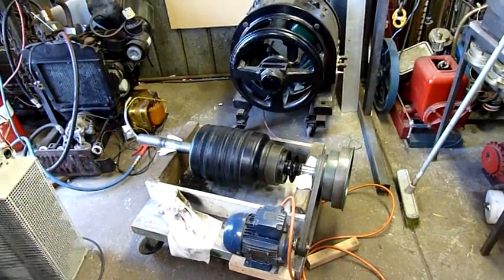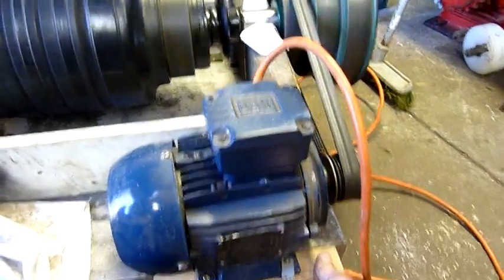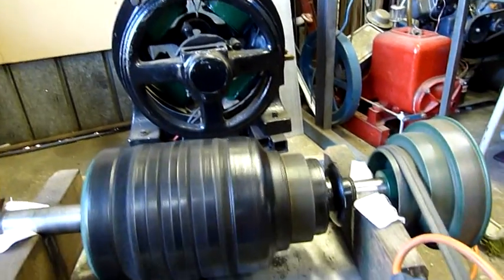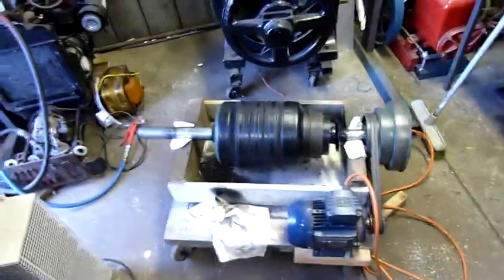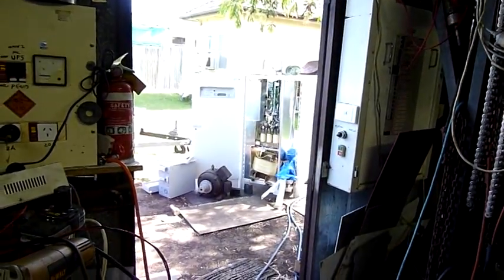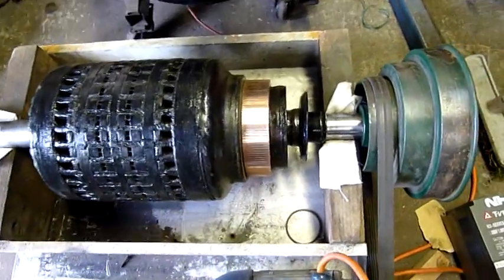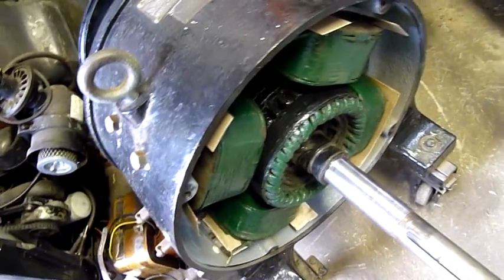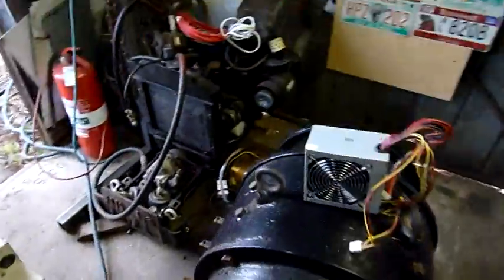Westinghouse 110V DC Generator Armature Clean Up and Install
Finally putting some time into the old Westinghouse DC generator.